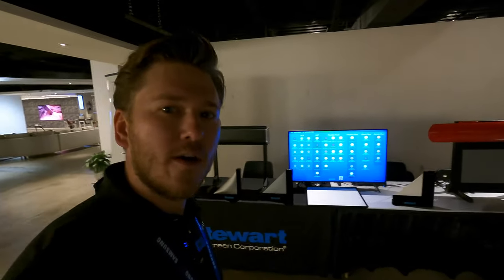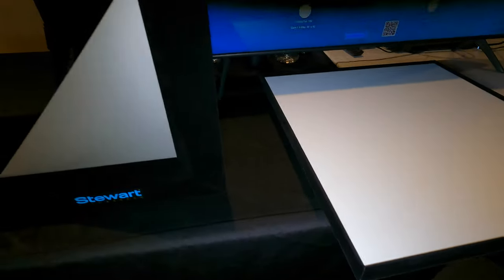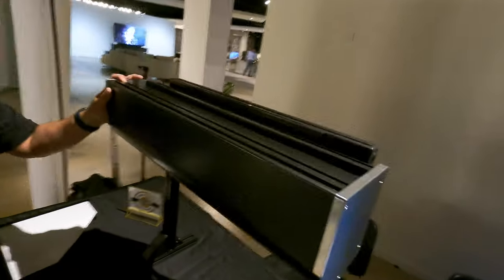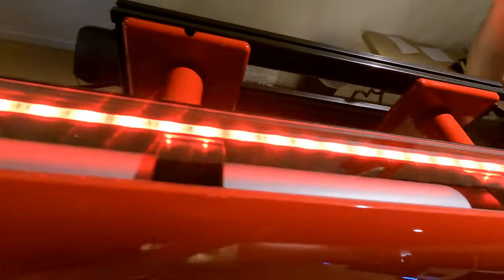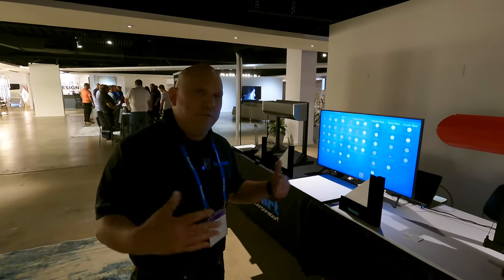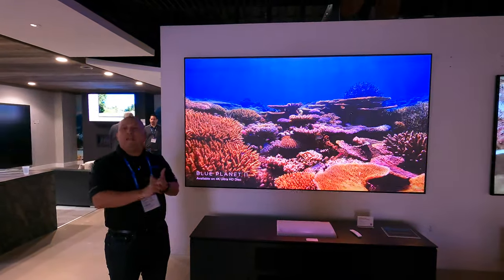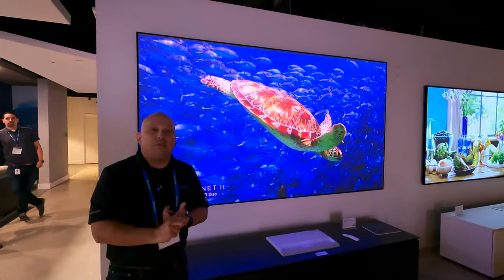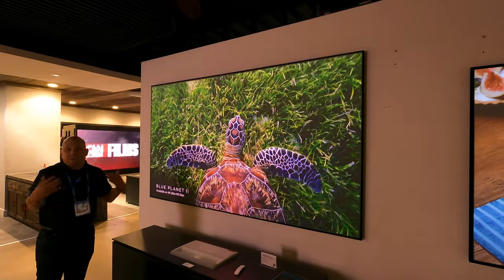Stewart Filmscreen Has a Projection Screen for any Room or Situation